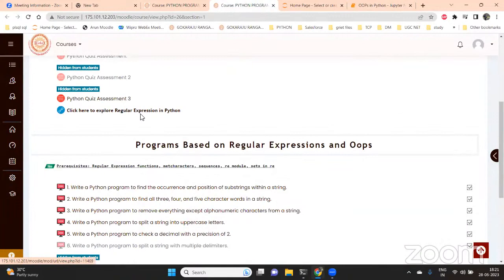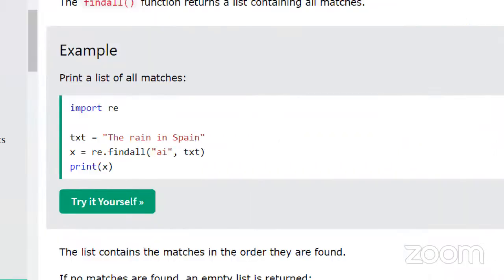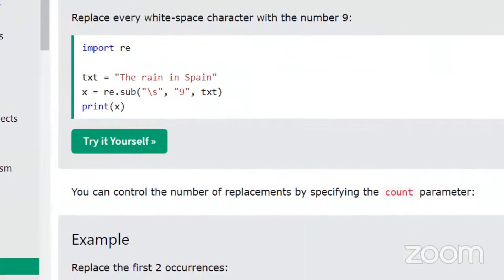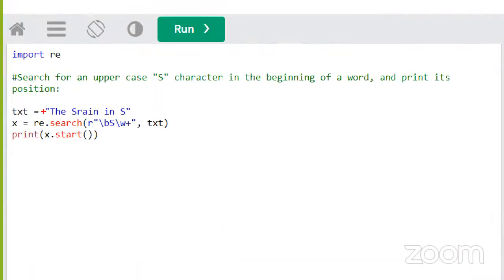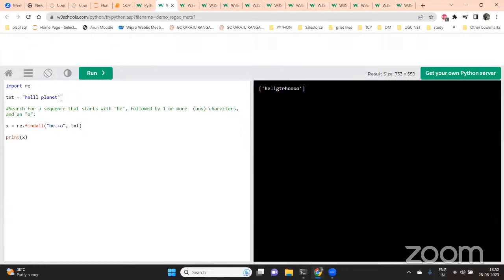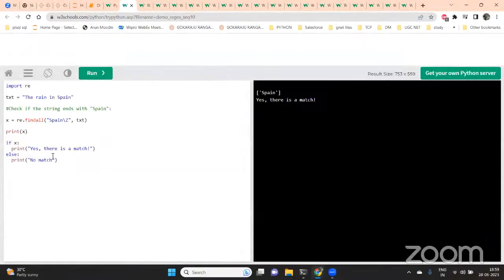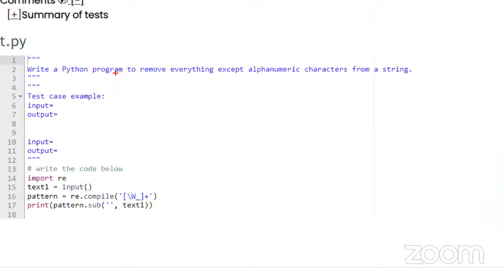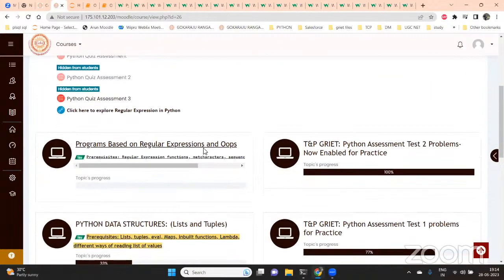Python Programming Session 11- T & P Cell GRIET